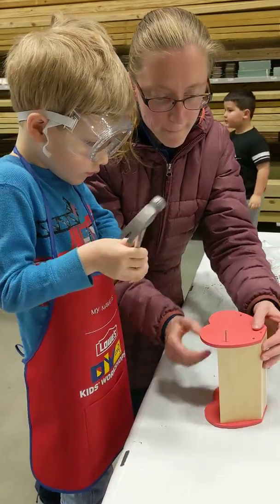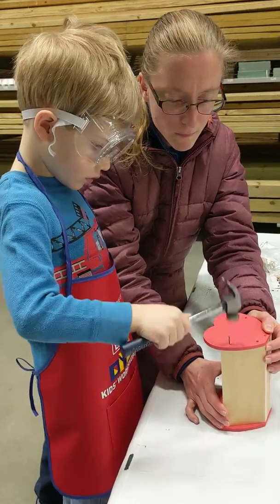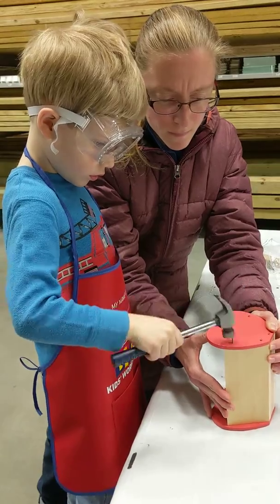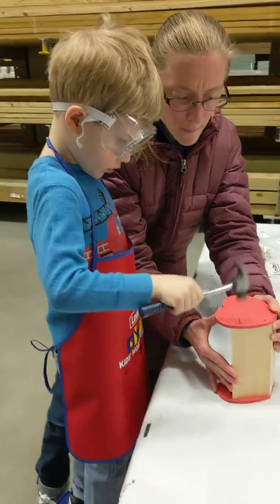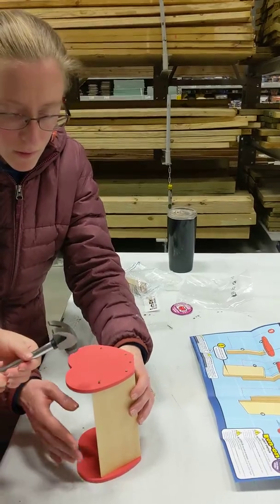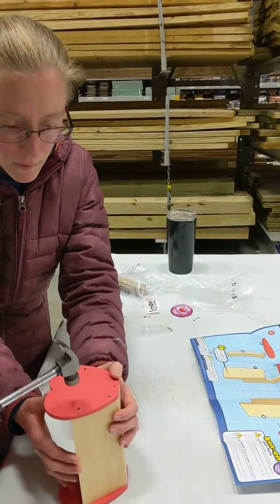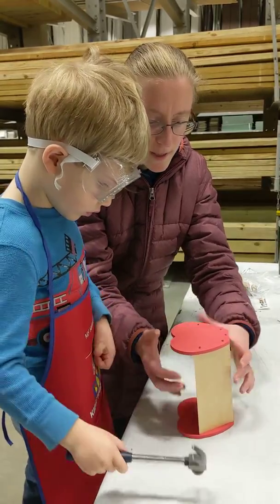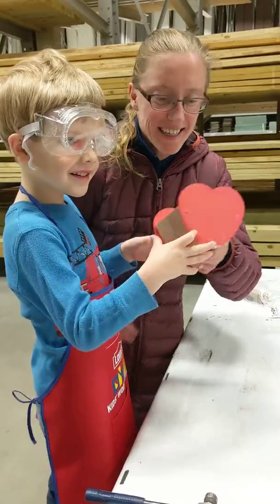Heart Shaped Box at Lowe's